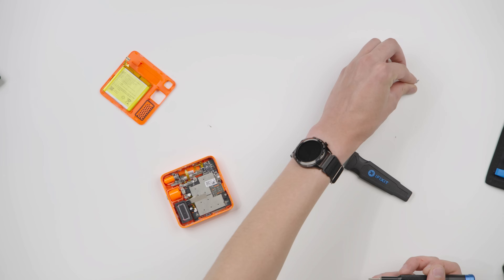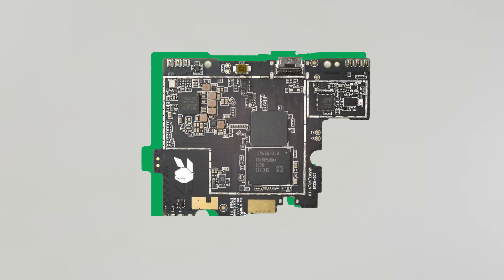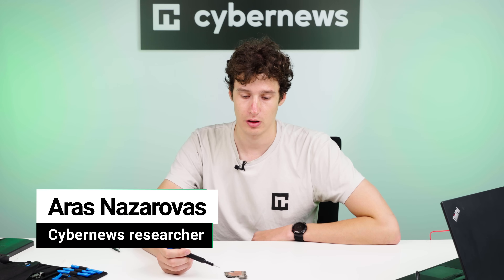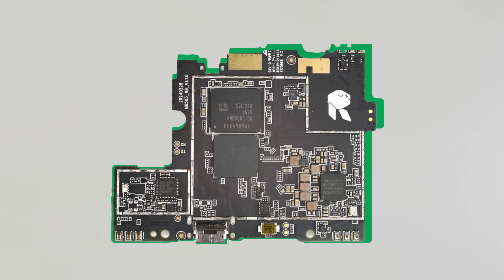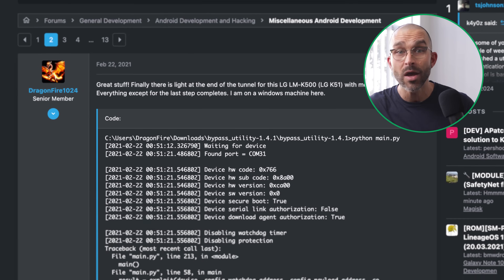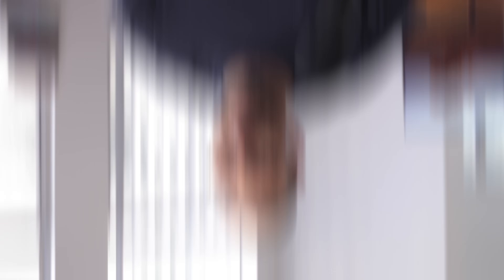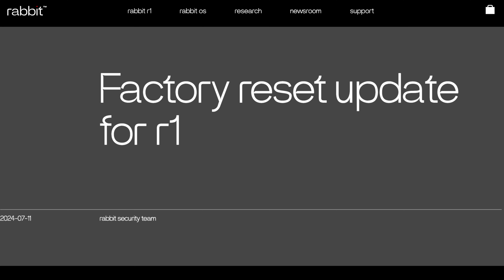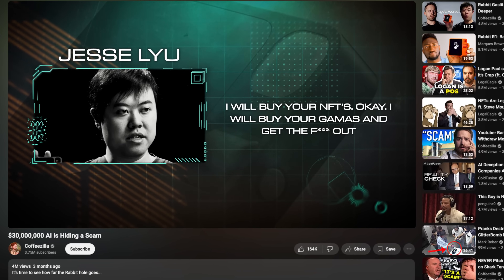We hacked Rabbit R1 and found THIS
🚨 Don’t get hacked. Buy it new.🚨

This video was made with:
✅ Canon EOS 5D Mark IV.
✅ Canon EF 16–35mm f/2.8L III.
✅ Focusrite Scarlett 2i2 Studio.

📰 Stay up-to-date with the latest cybersecurity news and trends by checking out our curated news playlist. We cover the latest threats, trends, and insights from the world of cybersecurity:

0:00 Intro to the Rabbit R1
0:17 Our Hacking Plan
0:49 Finding a Debugging Port
1:50 The Physical Access Struggle
2:21 Exploring Software Weaknesses
3:02 One Small Interesting thing!
4:29 It worked!
5:27 Reaching Out to Rabbit Support
6:18 BUT...
7:12 What Does This Hack Do?
8:03 An Even BIGGER Issue!
9:35 Outro